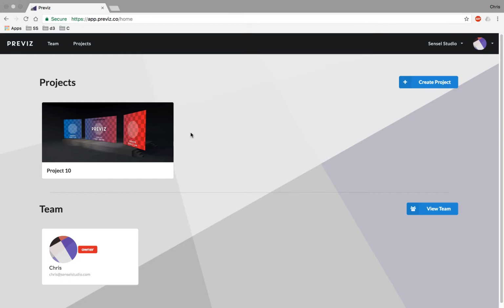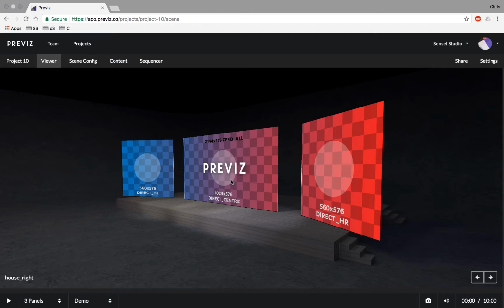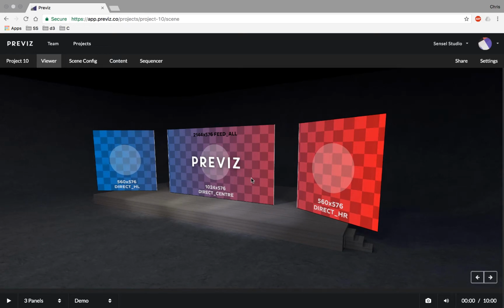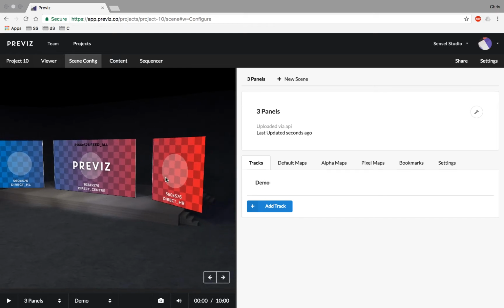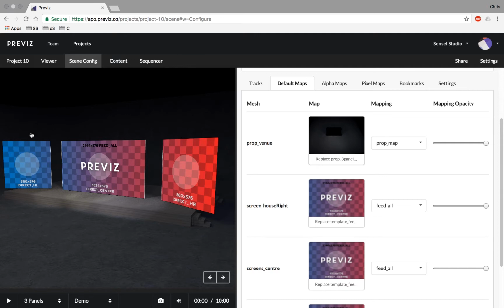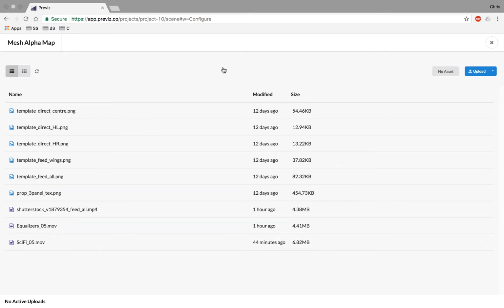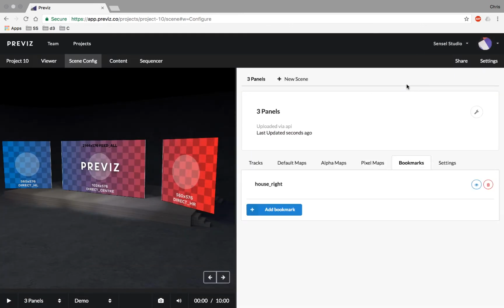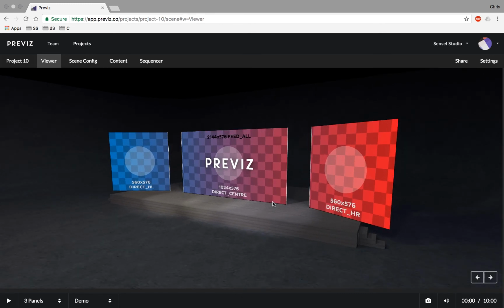Preparing Previz Scenes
Video by Sensel Studio